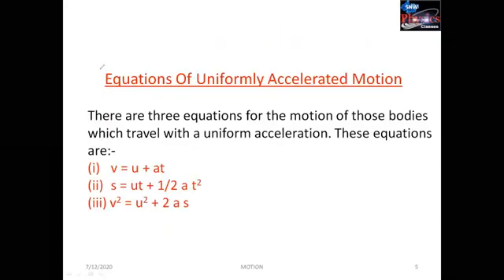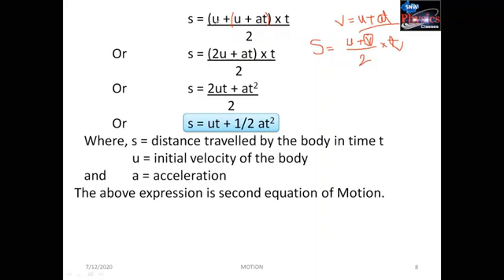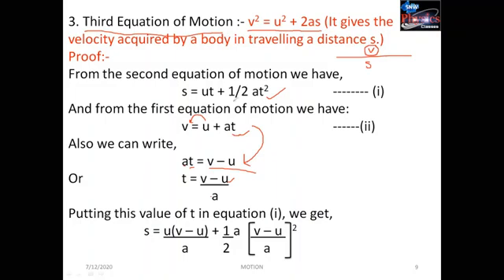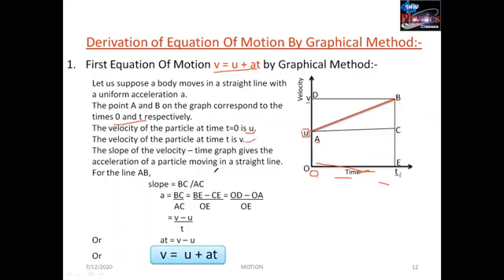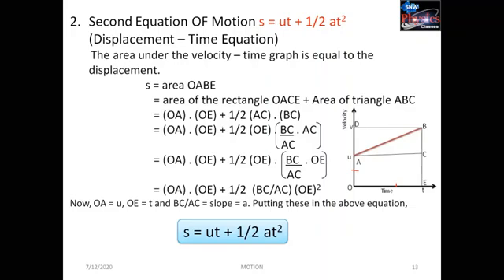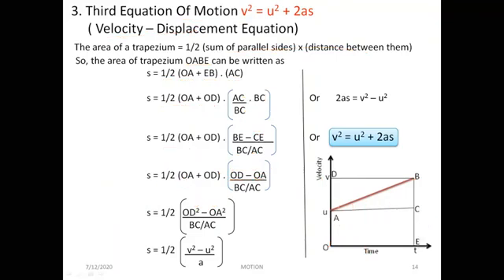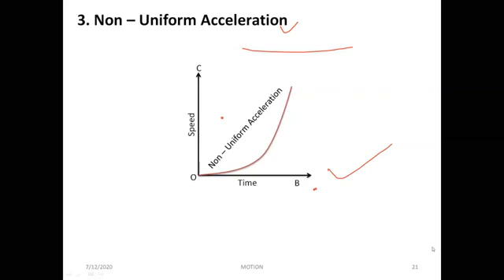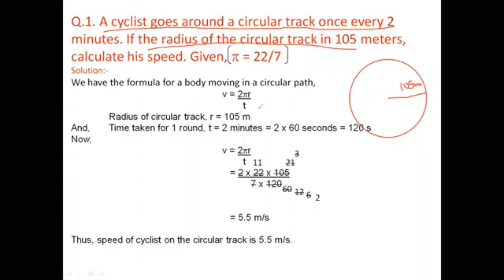MOTION || PART - 4 || CLASS - 9th || PHYSICS || NCERT || CBSE